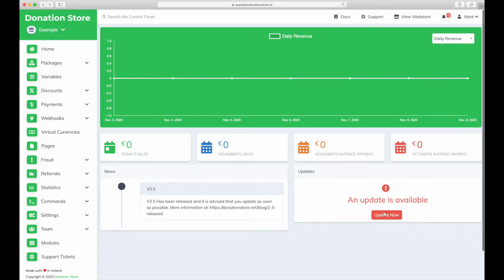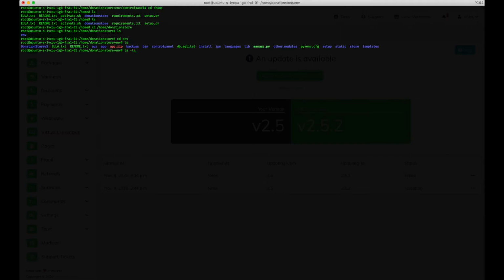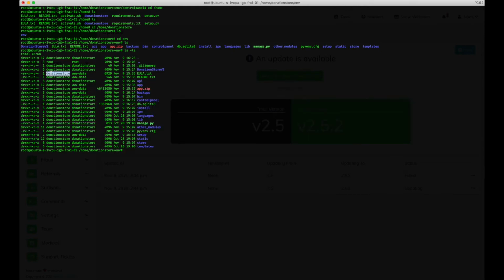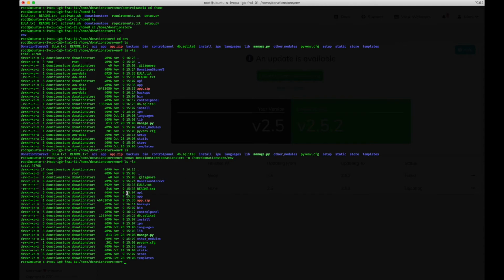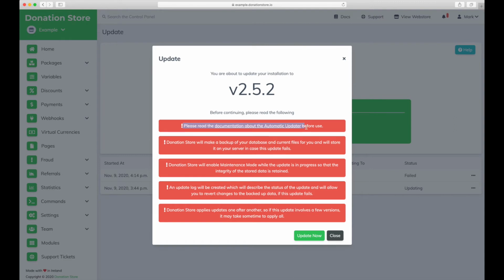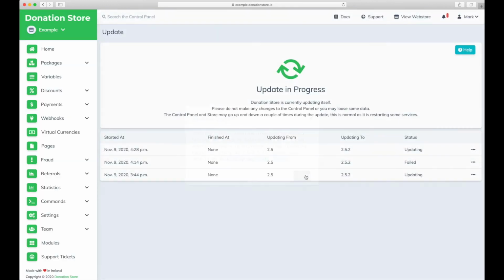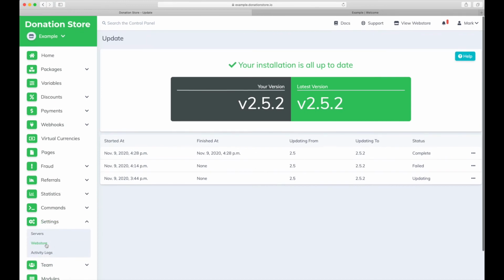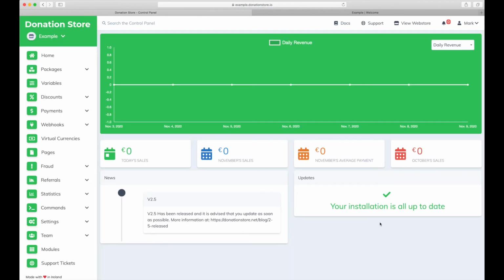Update your Store Using the Automatic Updater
This video explains how you can update your installation of Donation Store with the built in Automatic Updater.